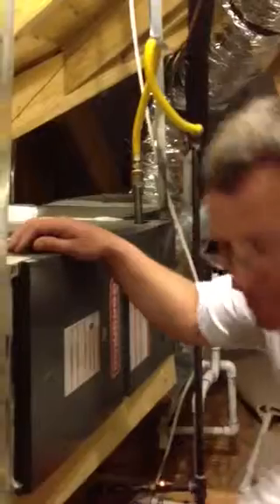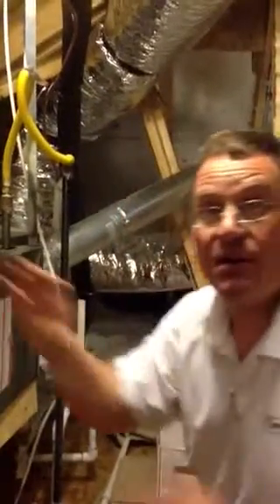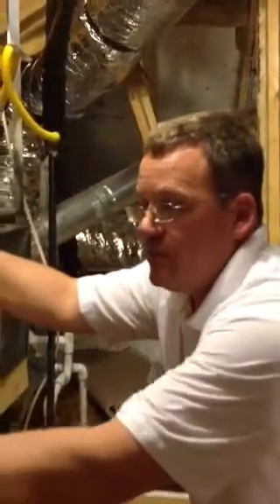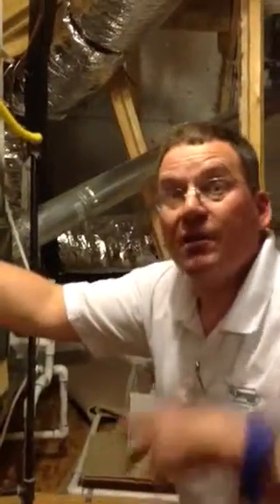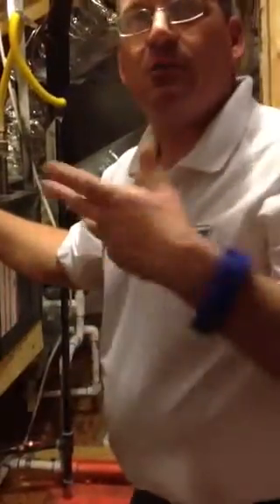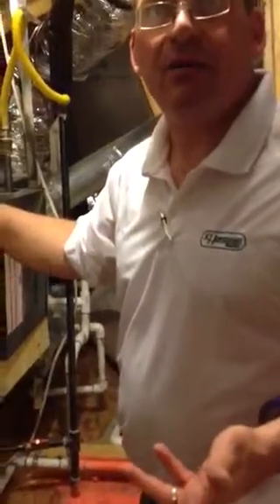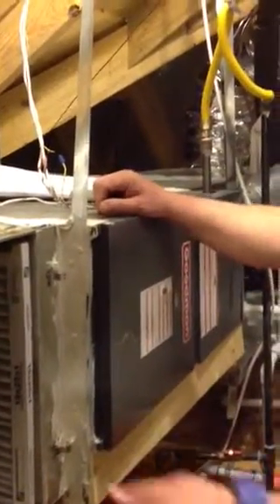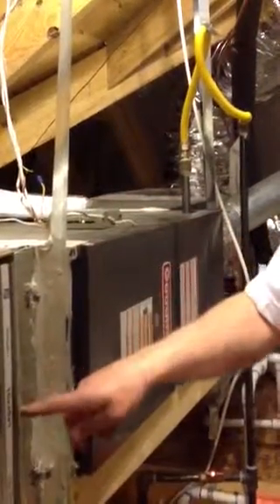Attic - Switches and plugs